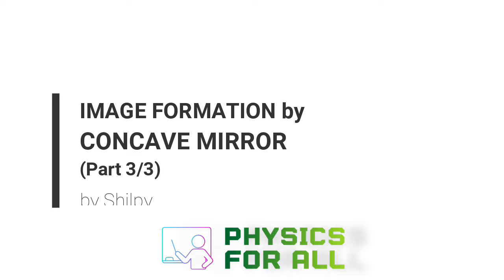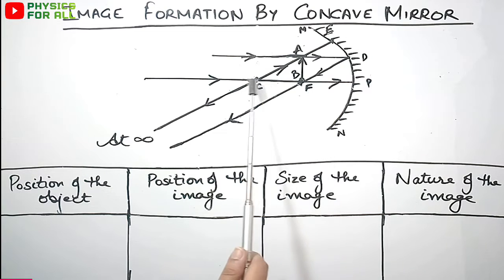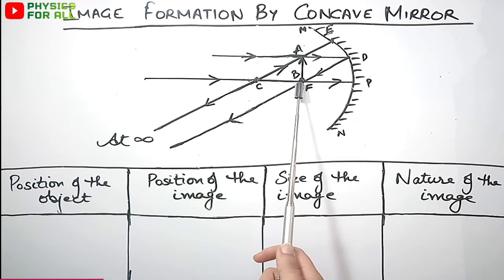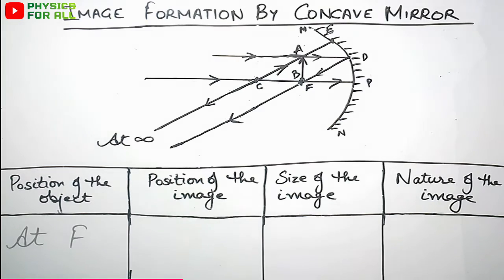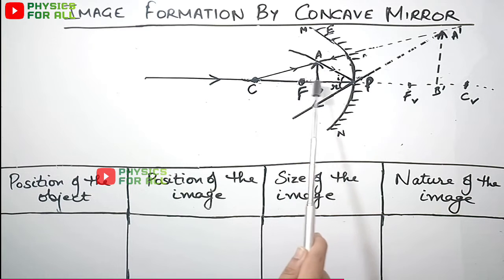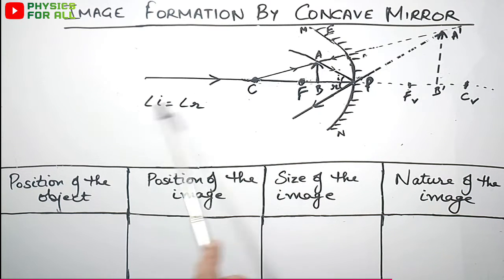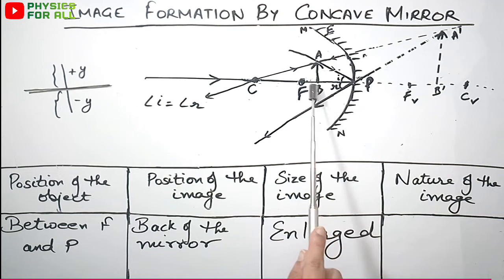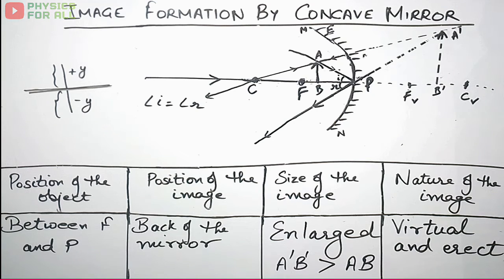Image formation by Concave Mirror (Part 3/3) - Class 10 Physics Series - by Shilpy Bhullar (English)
In this video lecture, we discuss in detail a last few cases of Concave Mirror Image formation.😀
We have started Class 10th Physics Series to simply the understanding of various basic concepts using effective learning techniques. Lectures have been created by University Gold medalist an former Phd Scholar in field of Physics itself.

# Your feedback and requests will be highly appreciated.